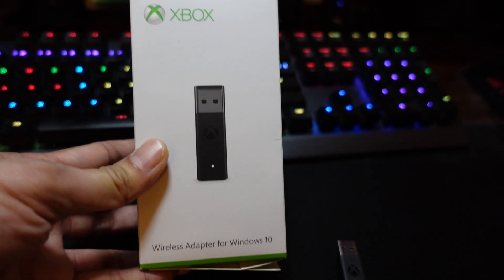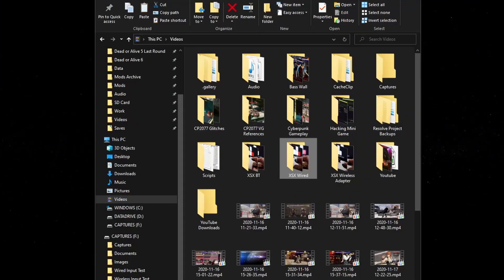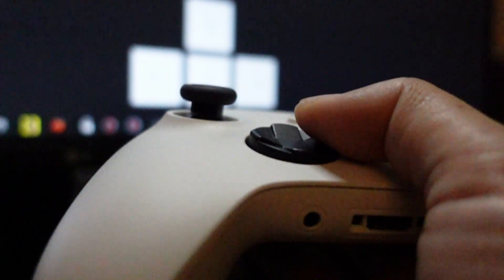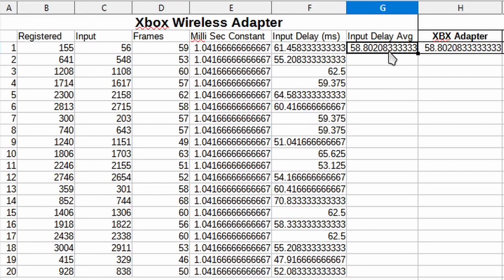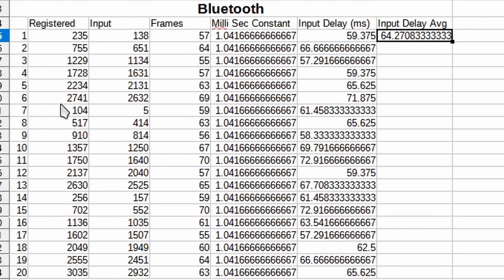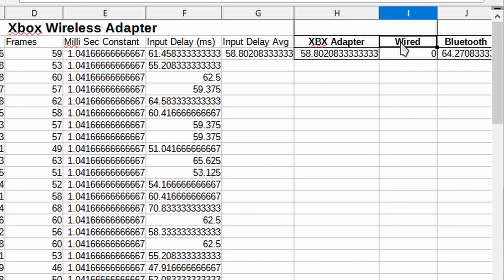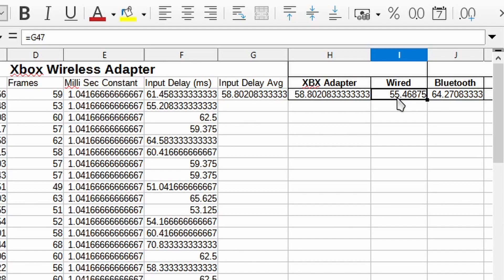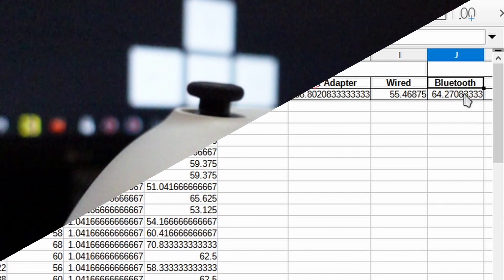Xbox Wireless Adapter VS Bluetooth VS Wired Input Lag Test On PC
Please consider additional latency from the software and monitor used.

Bluetooth 4.2 were used for this test.

Microsoft Xbox Wireless Adapter for Windows 10

Xbox Wireless Controller + Wireless Adapter for Windows 10